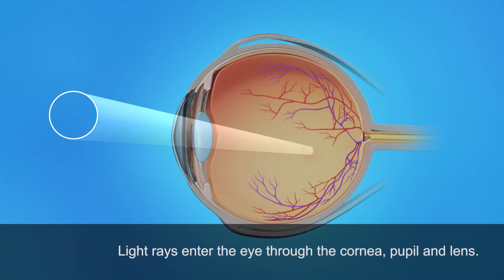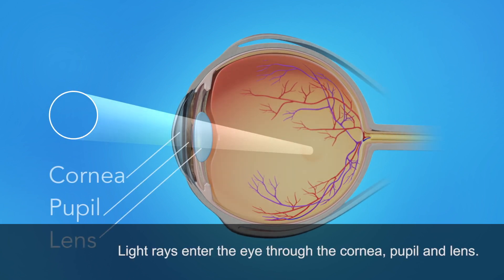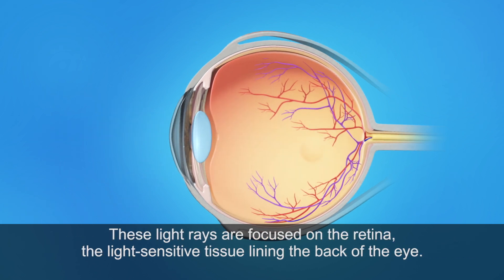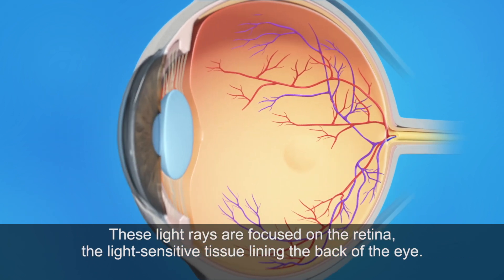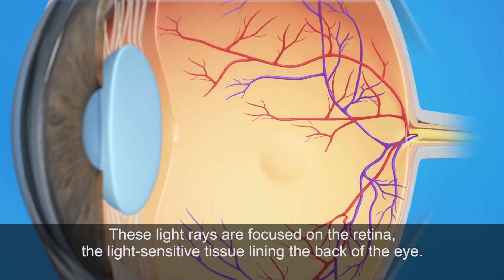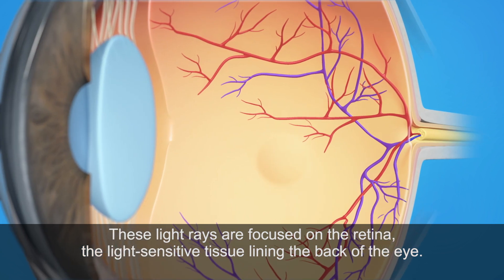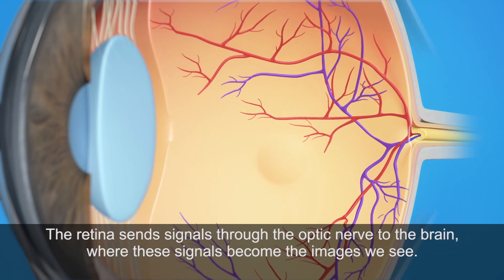Diabetic Eye Disease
This video from the American Academy of Ophthalmology details how diabetes can damage the eyes. This condition is called diabetic retinopathy or diabetic eye disease.